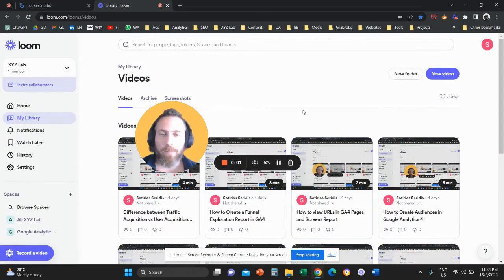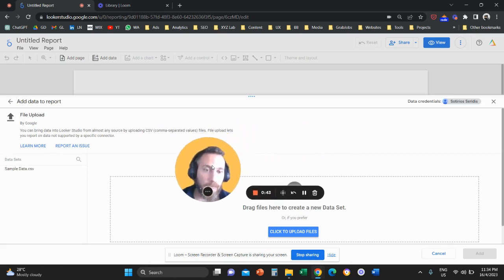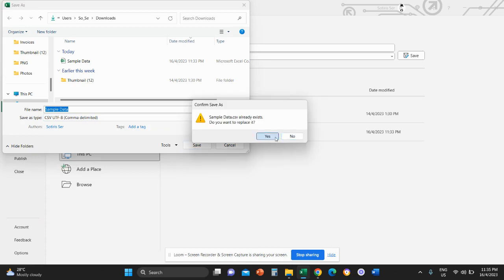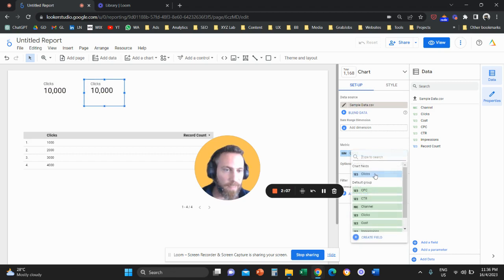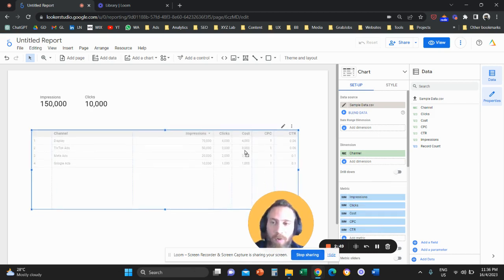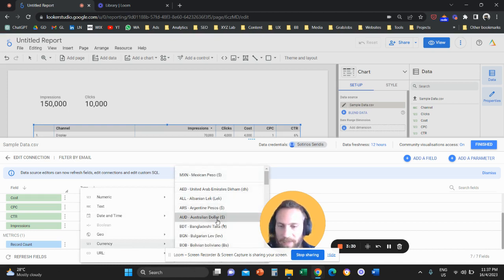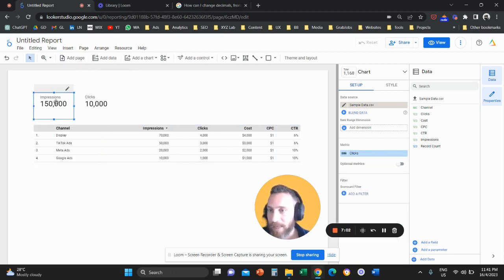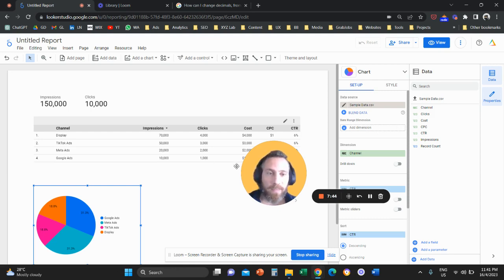How to Import Excel Files in Looker Studio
1️⃣ Access your Looker Studio and create a new Report or access an existing Looker Studio  Studio

2️⃣ Add a new Data Source and select "File Upload"

3️⃣ Select the Excel file you would like to upload - make sure the file type is CSV UTF-8 (Comma Delimited)

4️⃣ Click on the pen symbol next to your data source to customize the data types of your Excel file

That's it! 🚀